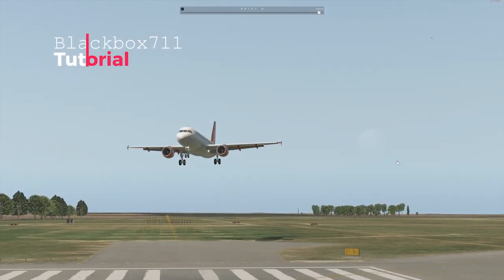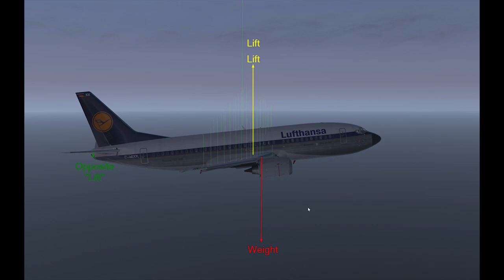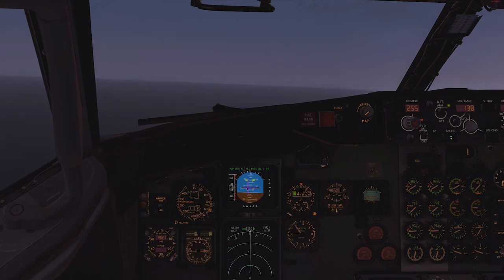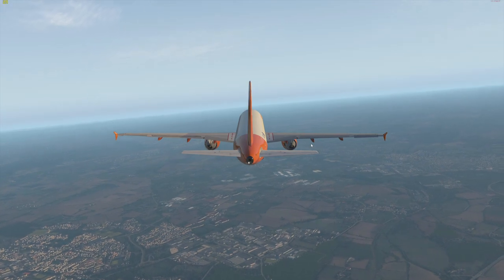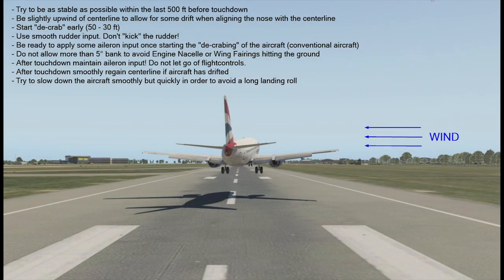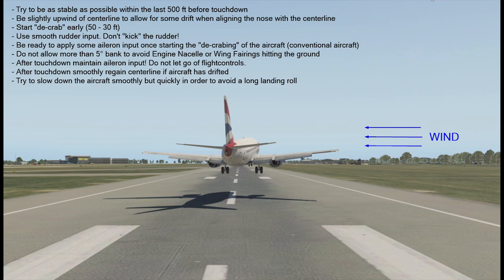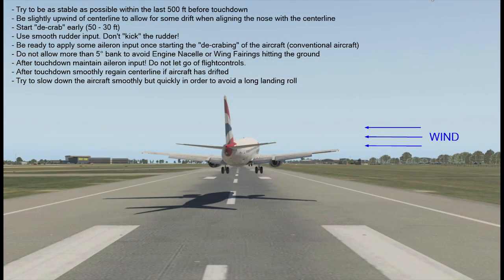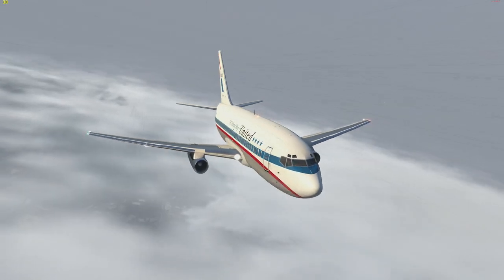Crosswind Landing Technique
PC Specs:
- Intel i7-7700K OC@ 4.80 GHz
- MB Asus Maximus IX Hero
- Nvidia GeForce GTX 1080Ti
- 16 GB DDR-4 Kingston RAM @2400 MHZ
- 27" Asus Predator XB271HK Monitor with G-Sync

- FSLabs A320-X
- P3D PMDG B737 & B777 and B747
- Tfdi B717
- Majestics Q400

- FF A320
- IXEG 737
- Rotate MD80